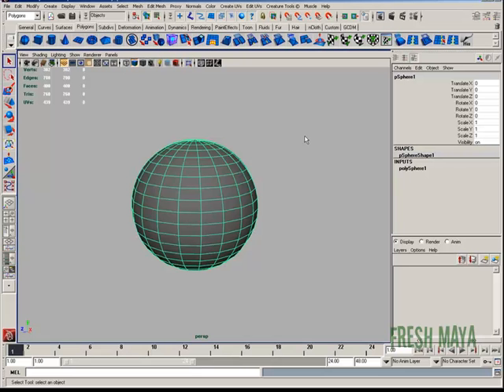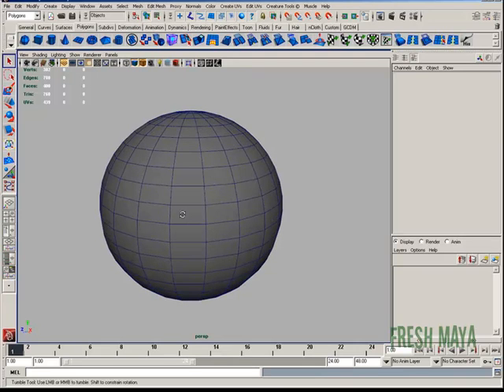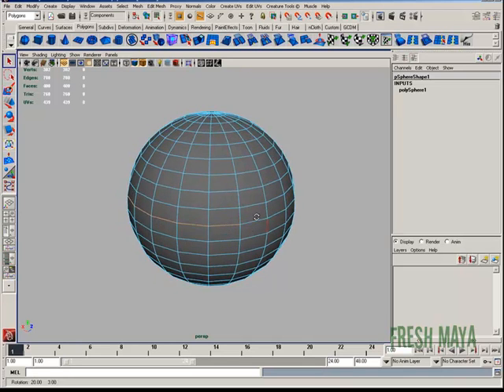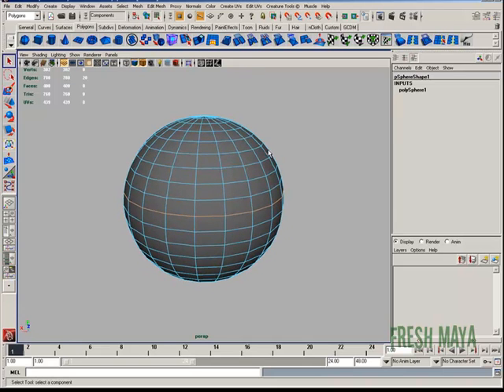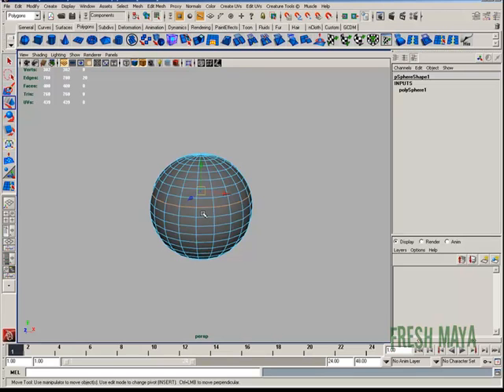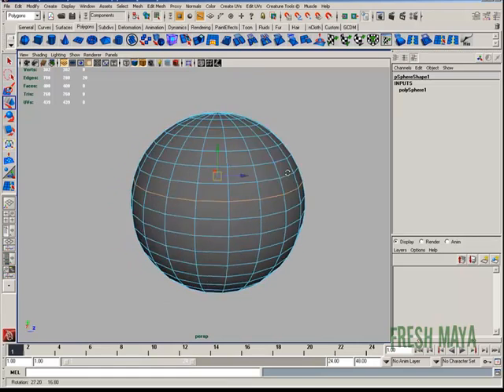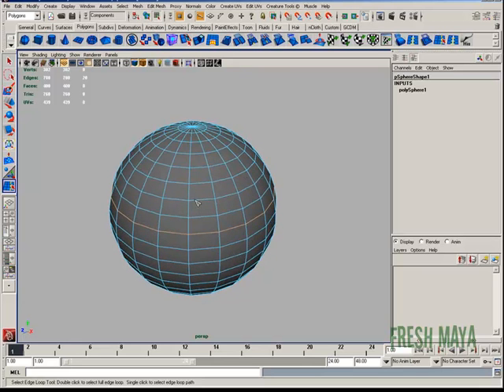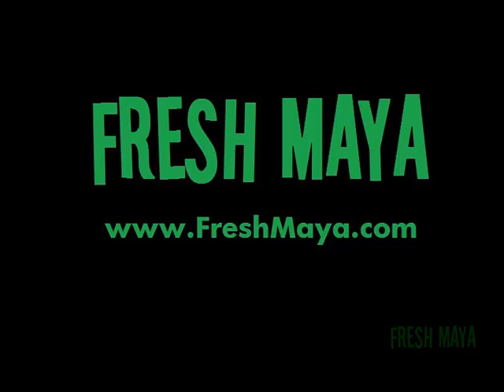Fresh Maya: Tools/Features - Select Edge Loop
In this Fresh Maya video, Eric shows you how to select edge loops in Maya.